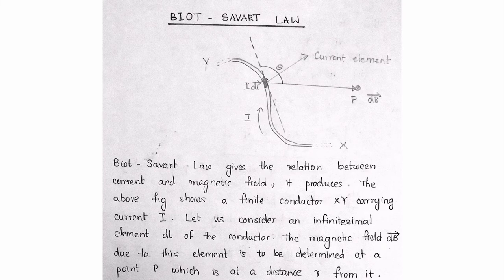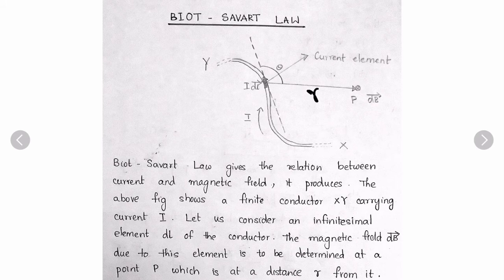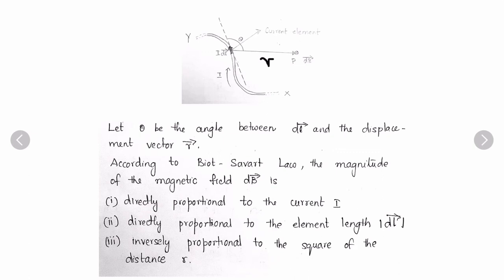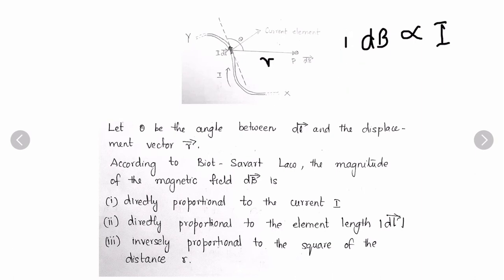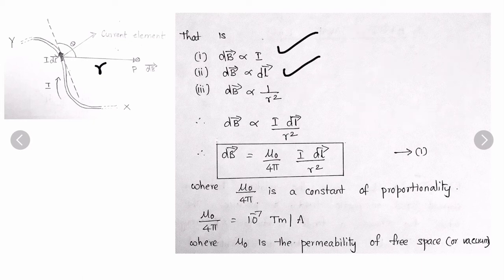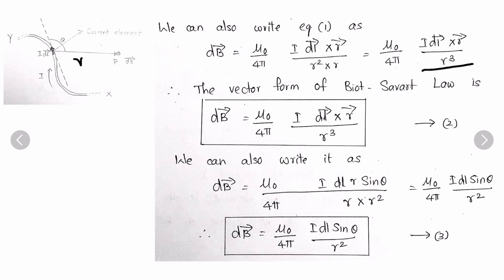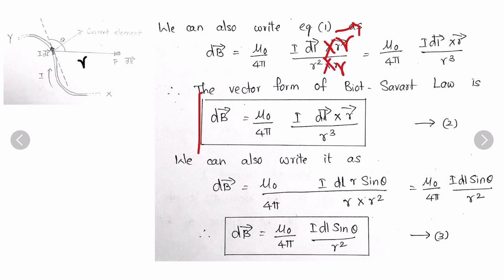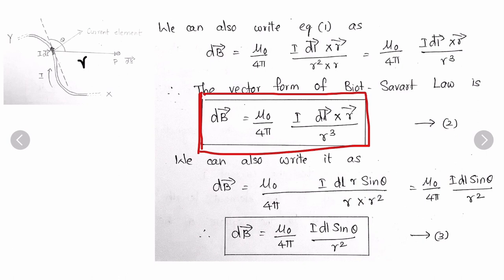Biot - Savart Law | Moving Charges and Magnetism | Class 12 Physics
This video explains the Biot - Savart Law. This concept is included in Chapter 4 - Moving Charges and Magnetism of Class 12 Physics.